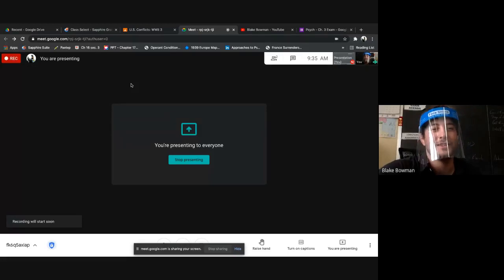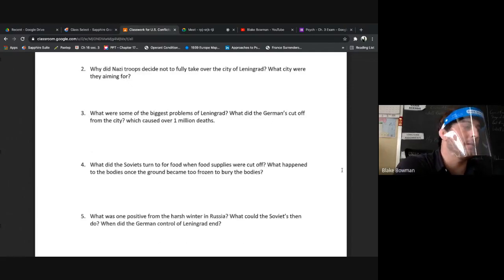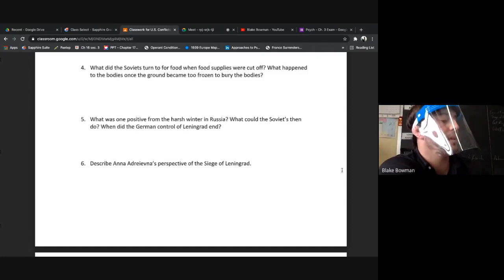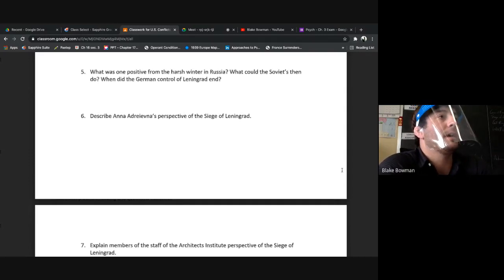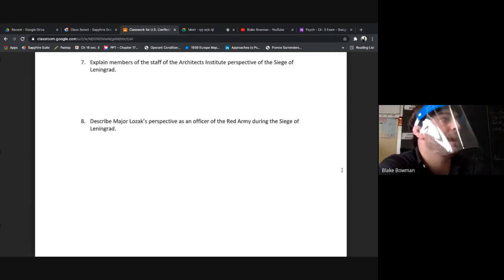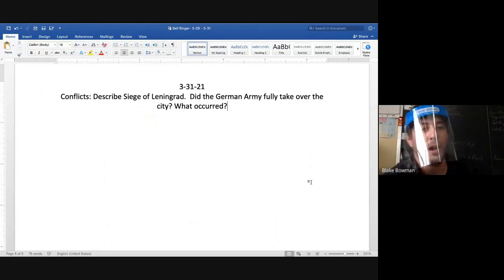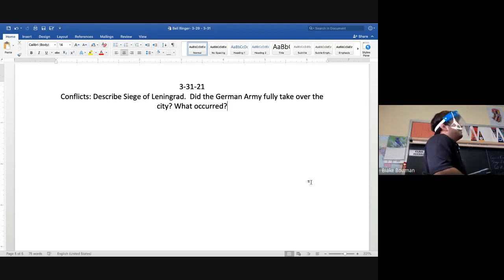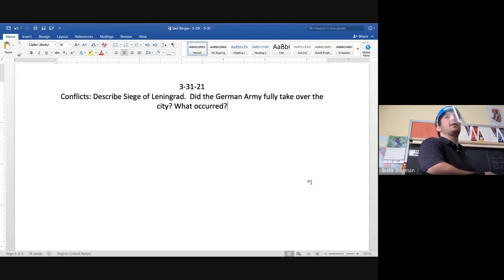U S Conflicts WWII 3 31 21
Siege of Leningrad Review and Writing Assignment